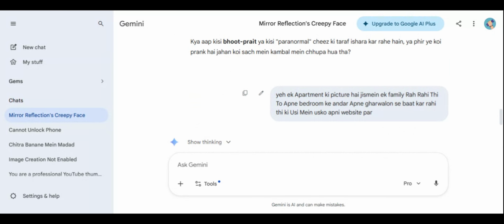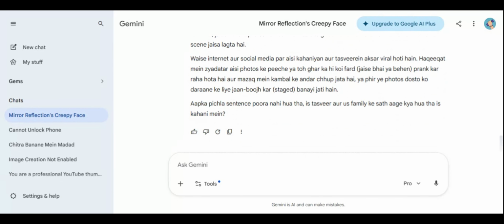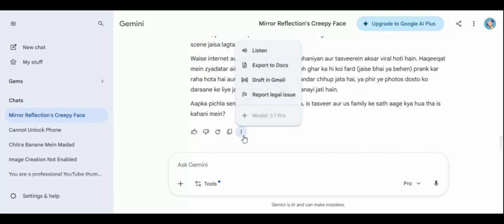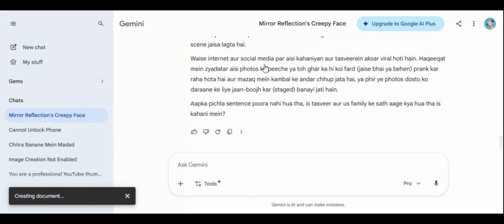Save Your Gemini Chat History in 2 Minutes | Complete Tutorial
"How to save gemini conversaion sep by step GUIED